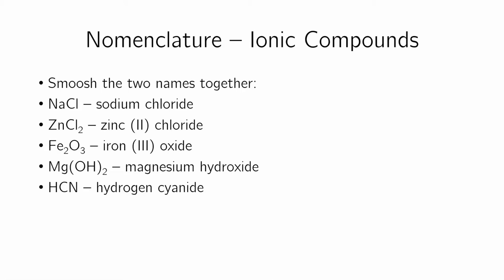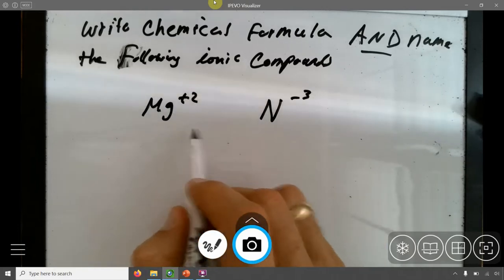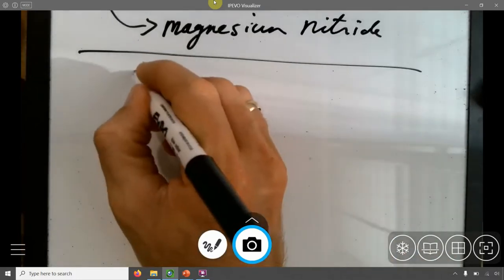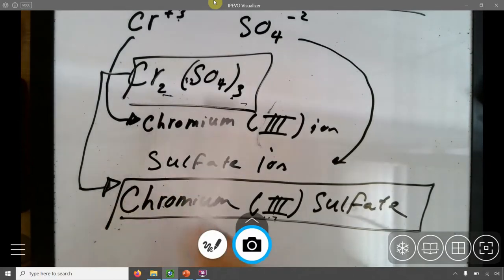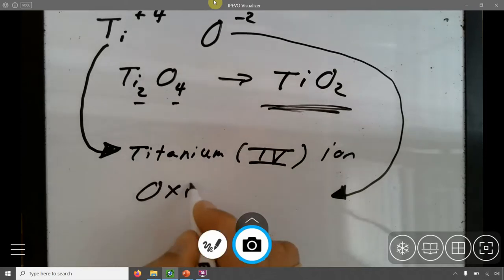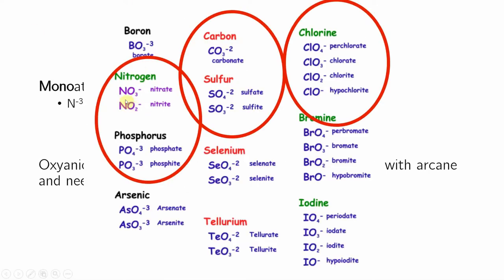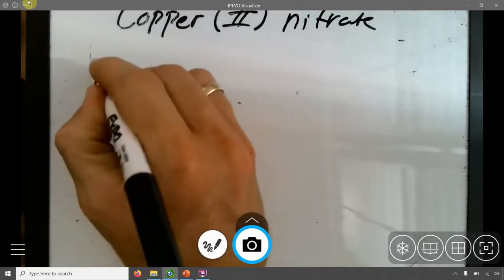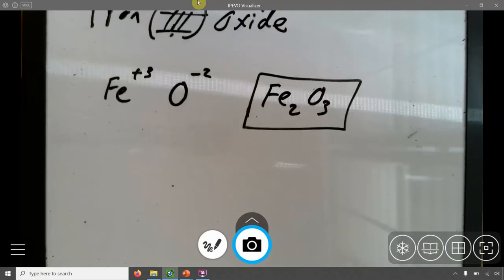OVERVIEW OF ATOMS: Naming Ionic Compounds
How to name Ionic Compounds